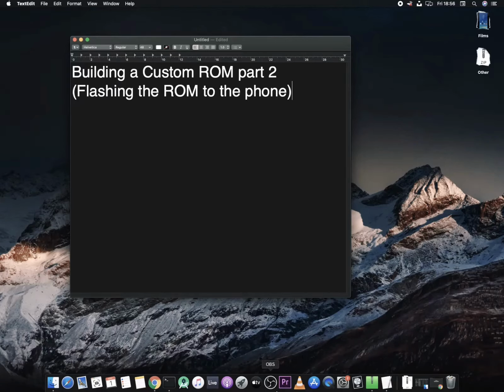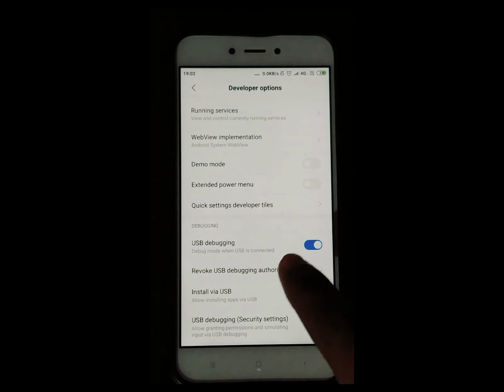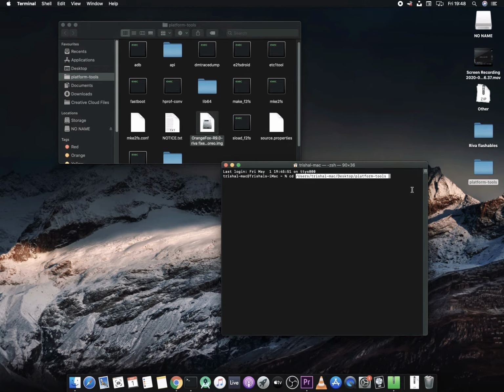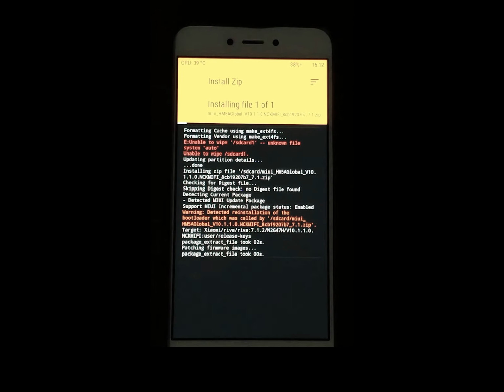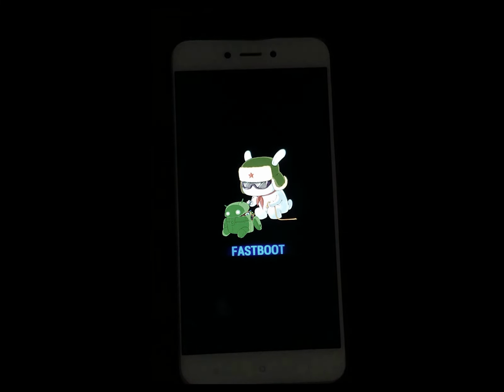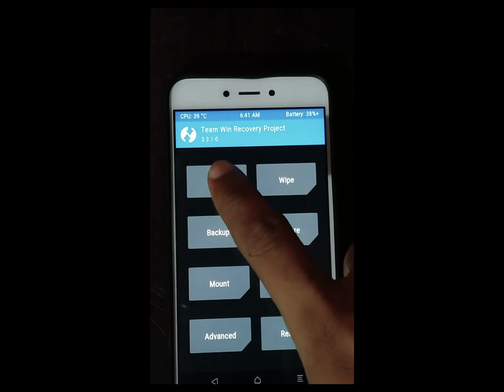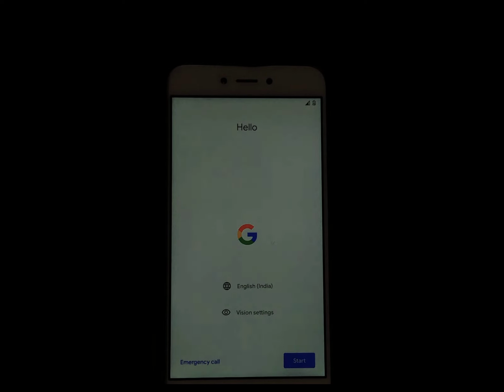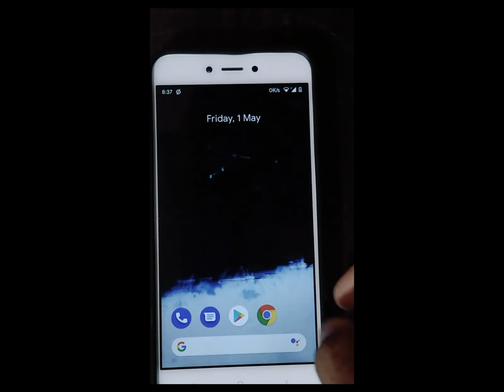Flashing a custom ROM on Redmi 5A | Android 10 | 2020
This video is a part of my mini project. It shows you the complete process of how to flash a custom ROM to a device.